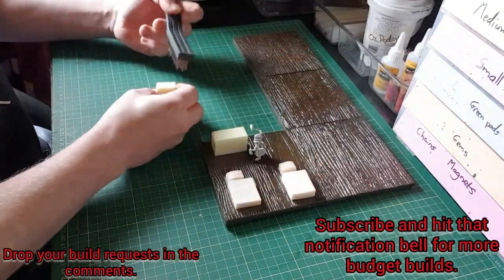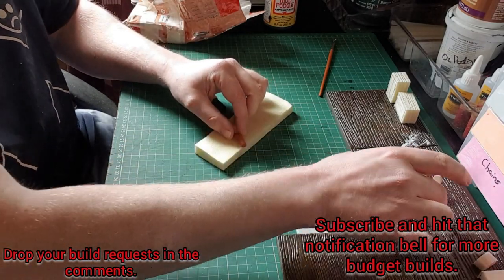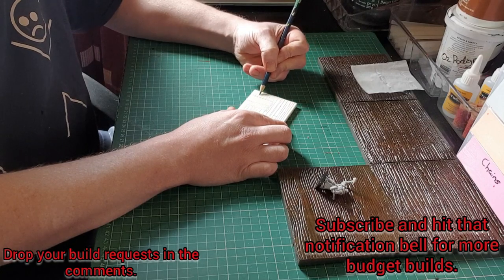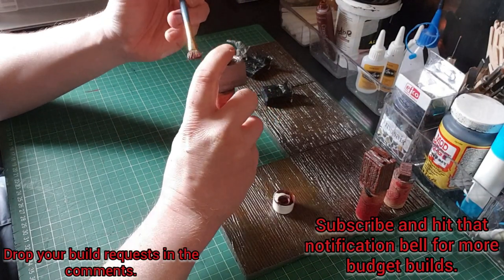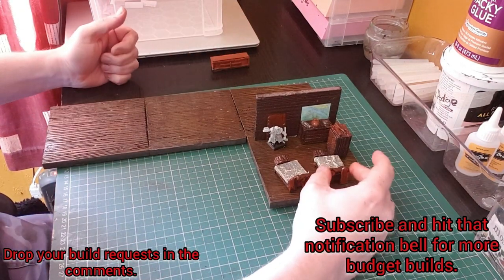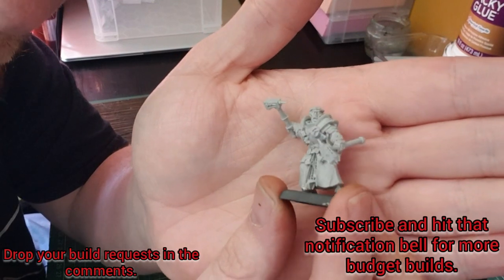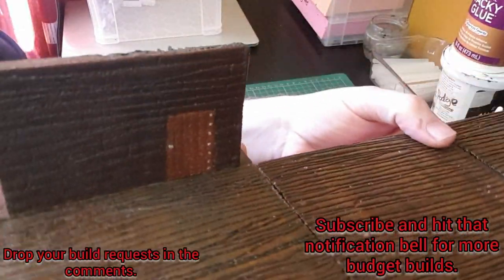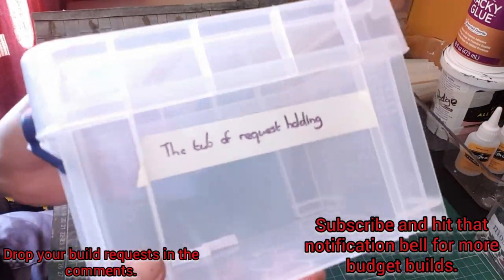How to make cheap and easy furniture for Warhammer & Dungeons and dragons.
After a viewer rightfully pointed out I didnt have any rooms of indeed furniture for my Inn, I decided to make that right.